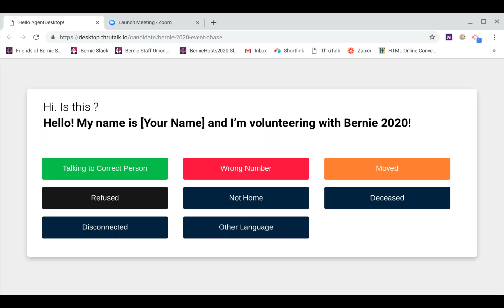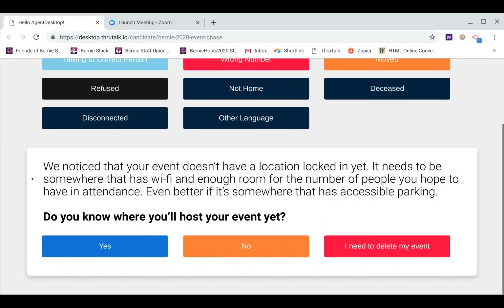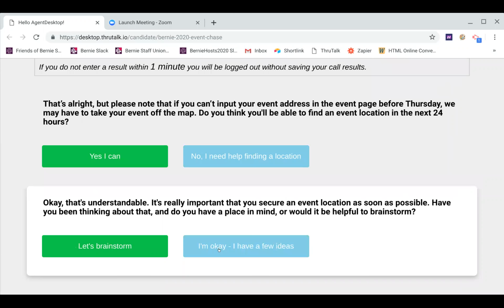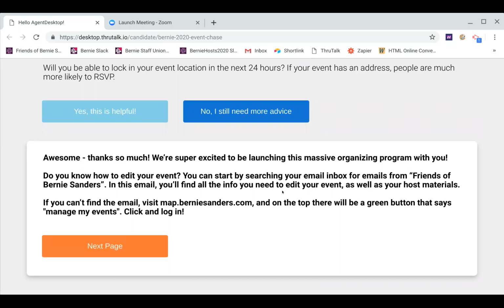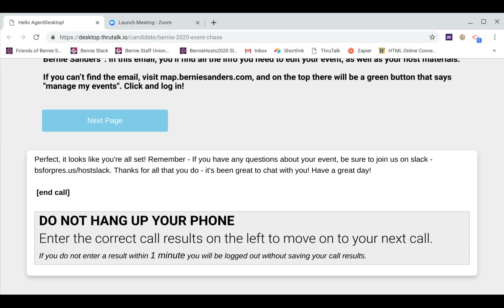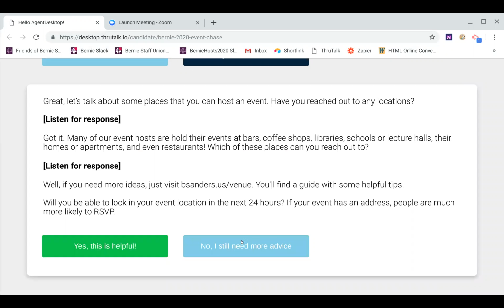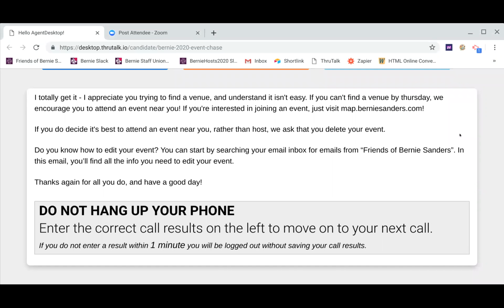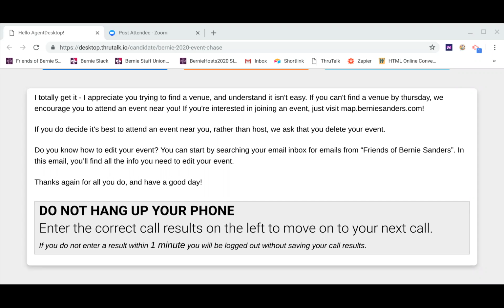TBD Event Chase Script Review